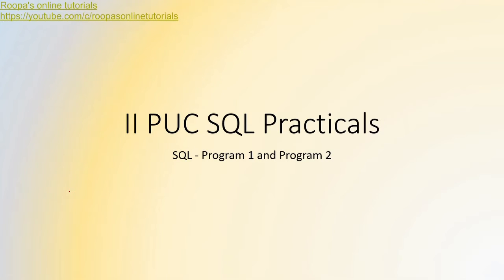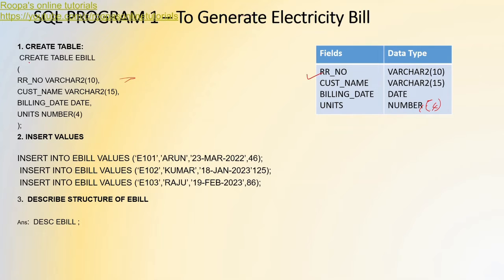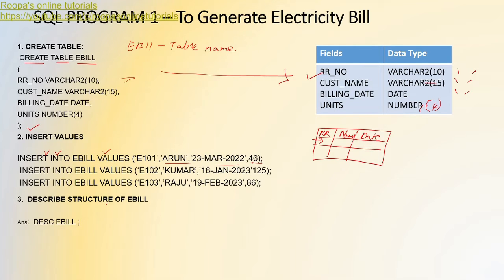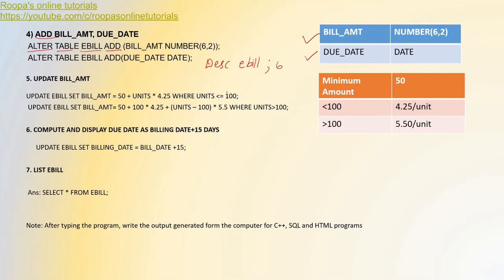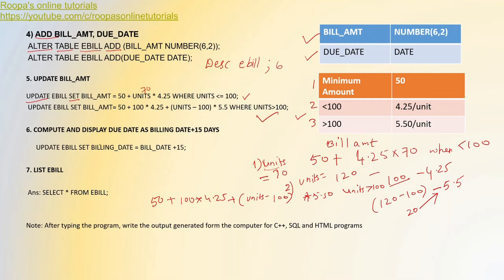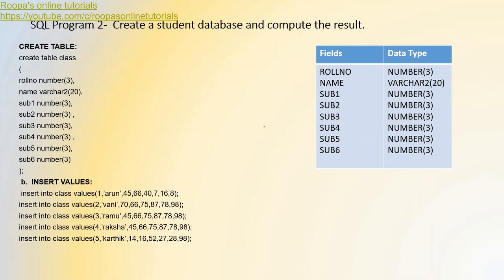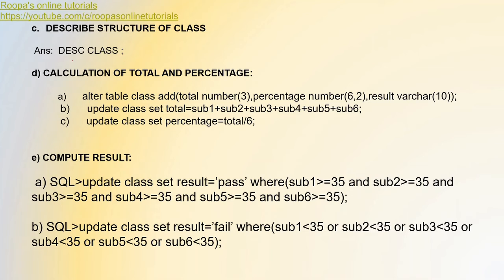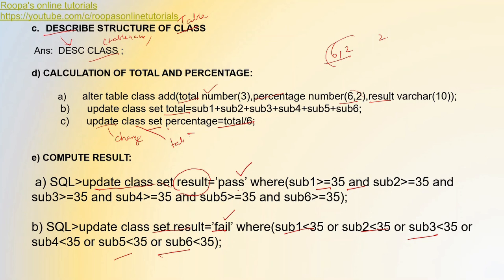2nd PUC SQL Practical Program 1 and Program 2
SQL Program 1 - To Generate Electricity Bill
SQL Program 2 - To compute results using Student Database

hi guys
a small correction in the 6 th command in SQL program 1
 it should be due_date=billing_date+15